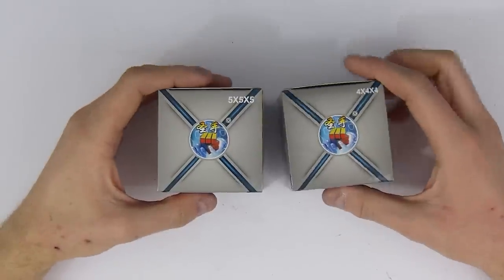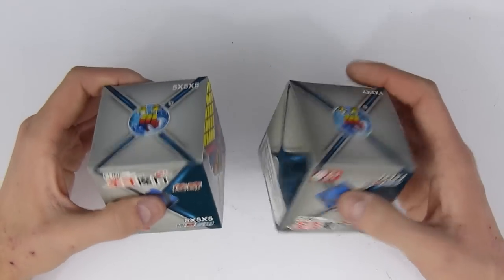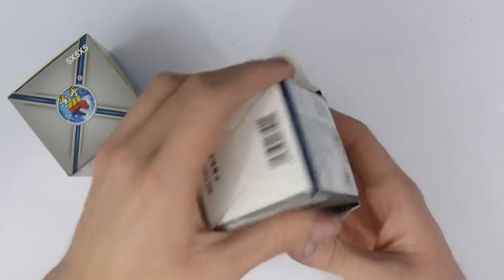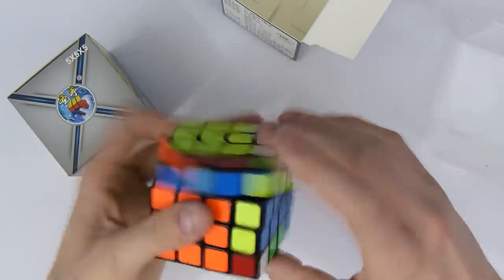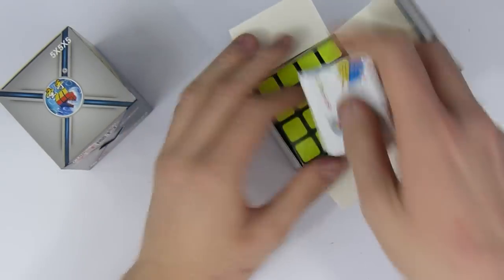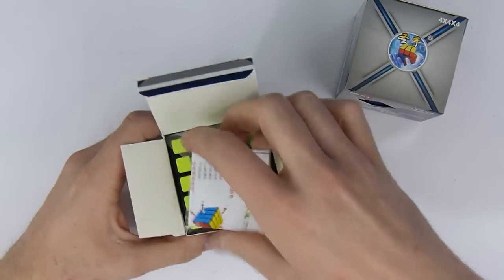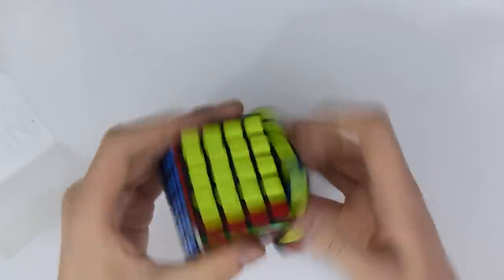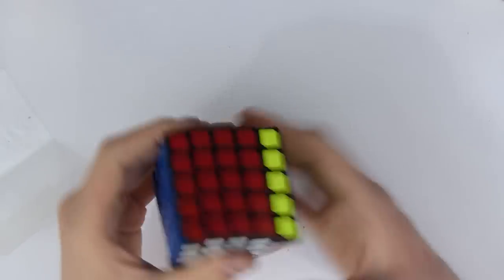Giant Christmas Puzzle Giveaway !!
Thanks for the kind comments on the 33x33, it means the world to me, and I wanted to do a little something to thank you guys !! :D

The contest ends next sunday at the same time (19h Paris time)